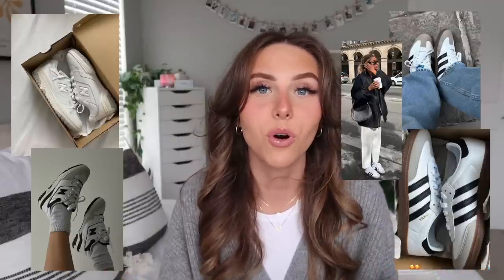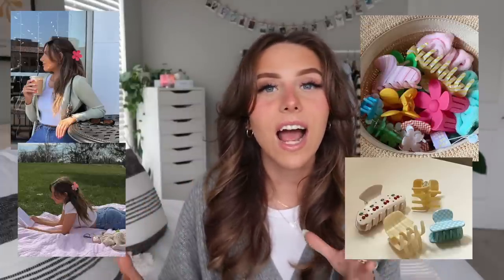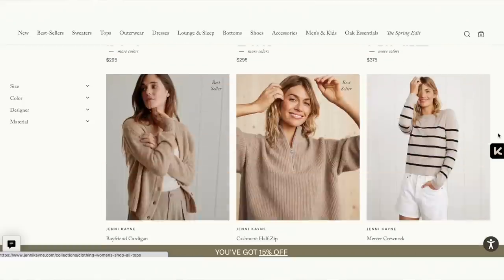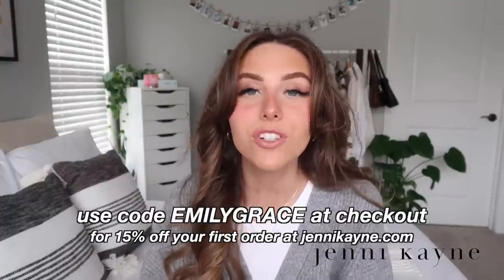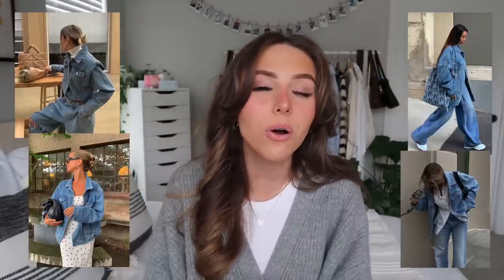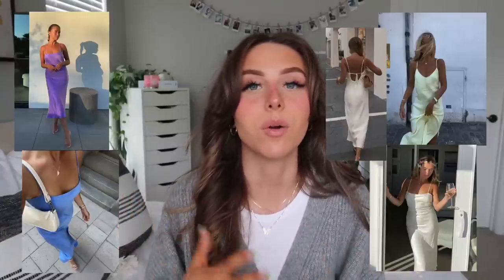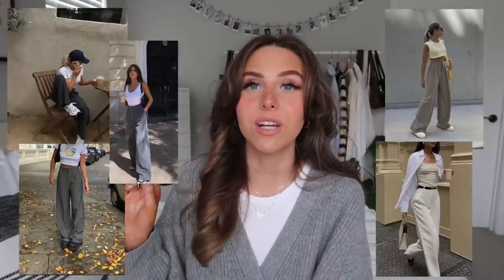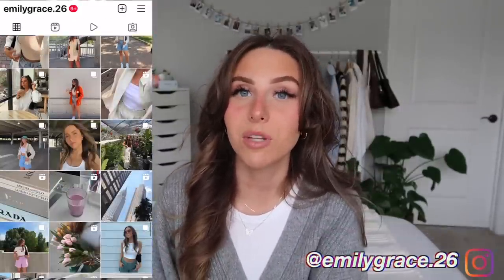SPRING WARDROBE ESSENTIALS 2023! | (tops, bottoms, shoes, jackets, & more) what you need for spring!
▷ ITEMS SHOWN: (links)
- white sneakers
- @theluxrewind bag
- nylon bag
- basic tee
- baby tee graphic
- oversized tee
- button ups
- chunky sweater
- silk dress
- cargo pants
- flowy white pants
- light / medium wash jeans (my favs)
- mini skirts
- midi skirts
▷ MUSIC
▷ about me + faq:
☆ age: 23
☆ editing software: final cut pro